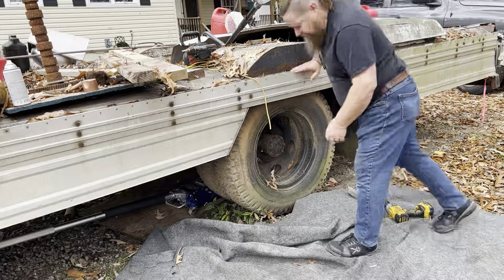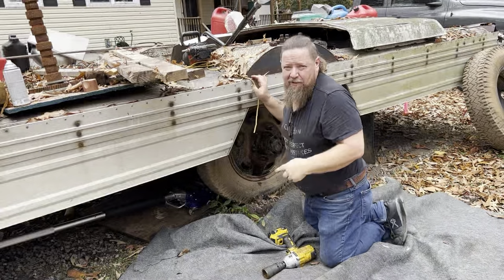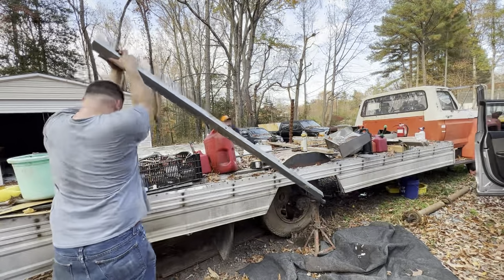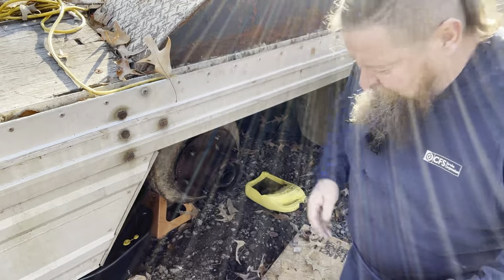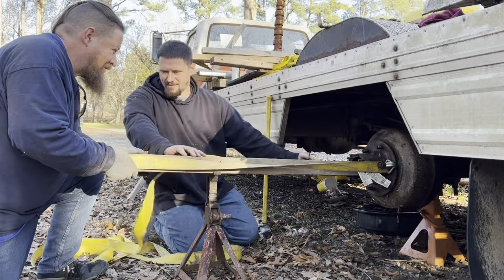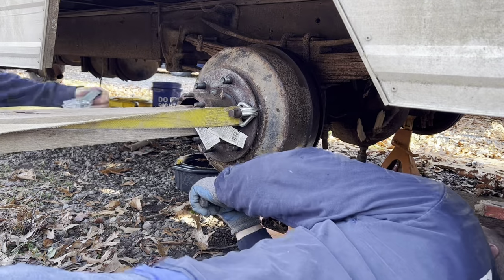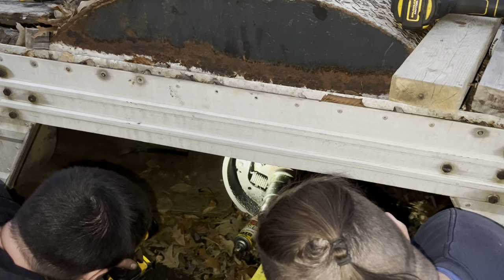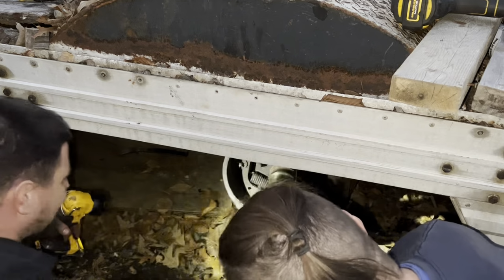Remove Frozen Brake Drums on a F600 truck Build custom tool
We had to invent a new Tool to remove the Drums stuck brake Fabricate mig welding Build custom tool 20 volt Dewalt impact wrench large lug￼ nuts